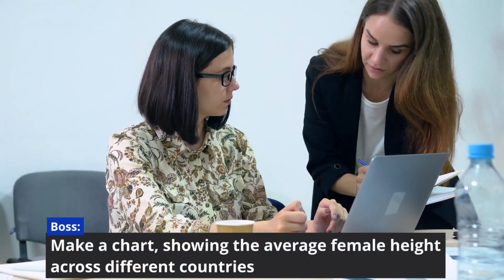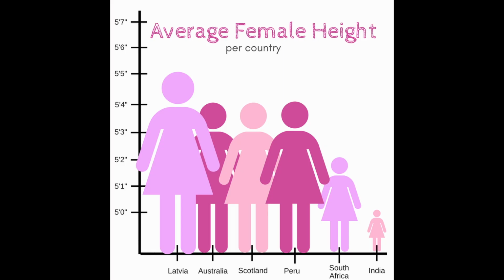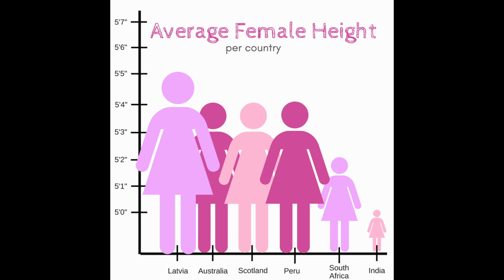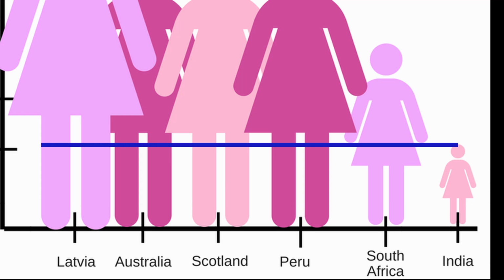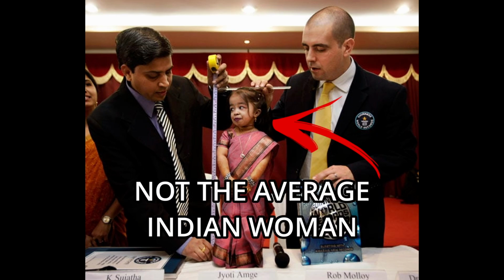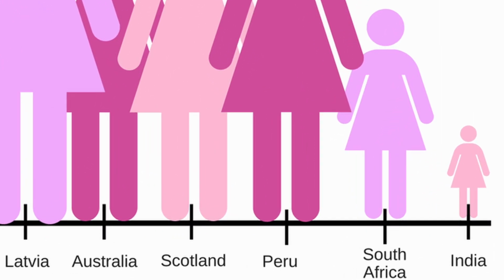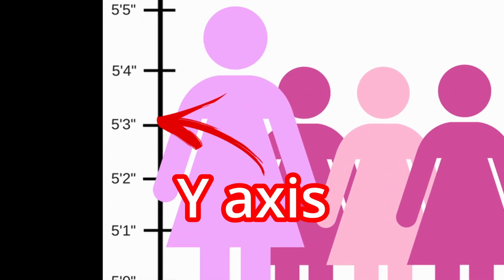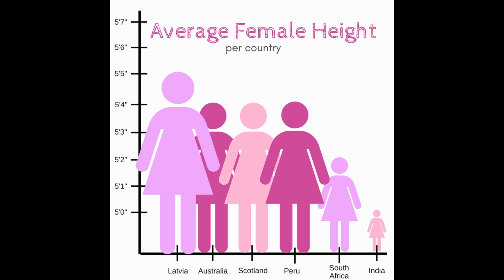How NOT To Build a Bar Chart (Data Visualization Fail)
Check out this shocking data visualization fail where the creator has attempted to show different heights of women in different countries of the world - the Indian woman is tiny!

In this video, I break down how poor design choices and misleading chart elements can twist data, making critical information hard to interpret, as well as making sure you use the right tool for the job.

Learn how to avoid common data viz mistakes and improve your own charts with tips on accuracy and clarity.